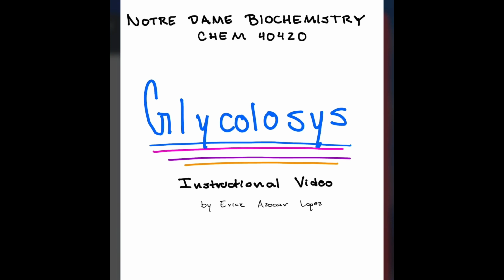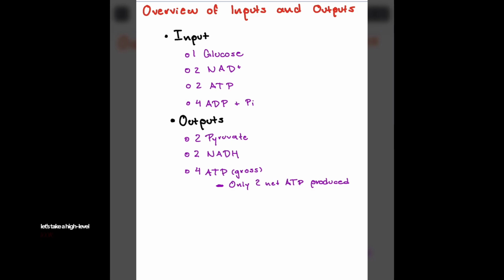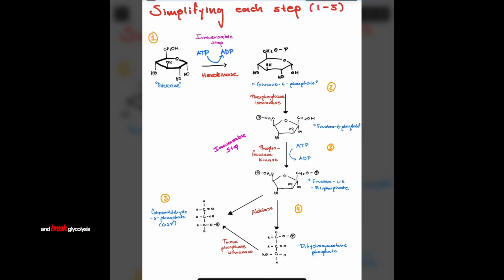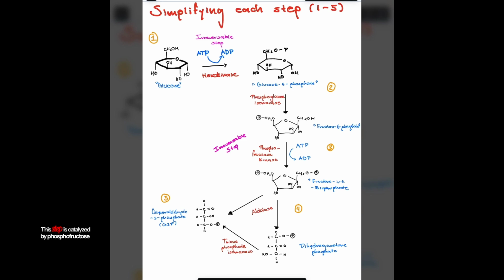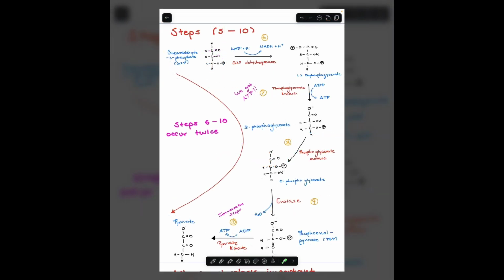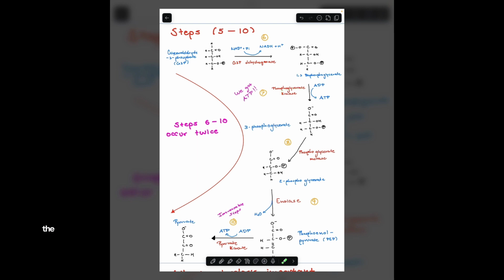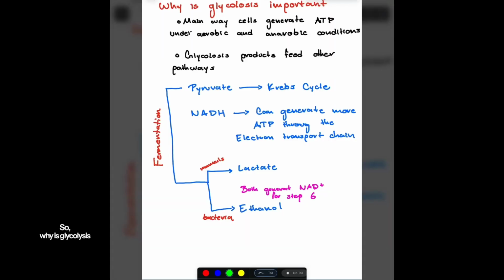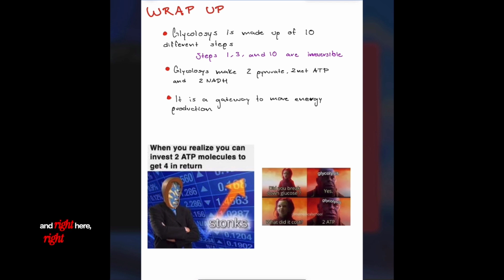A quick intro to Glycolosys